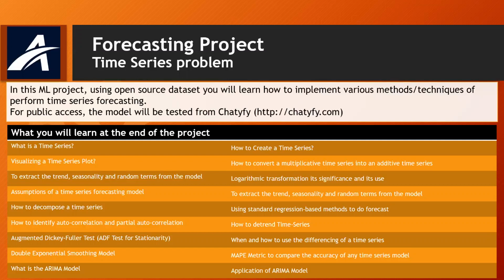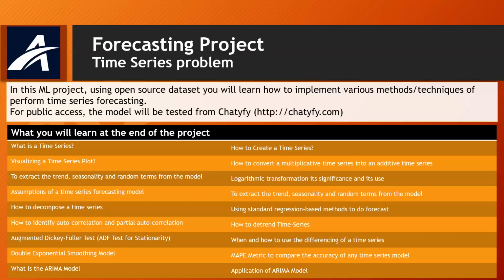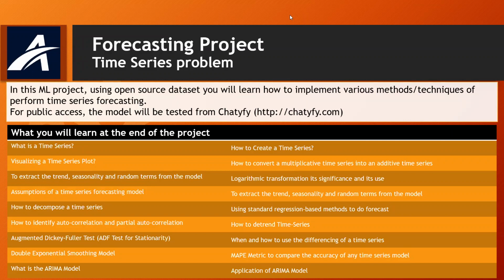A4Ayub Hands On Labs Sales Forecasting Session #2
Sales Forecasting Hands-On Labs Session #2